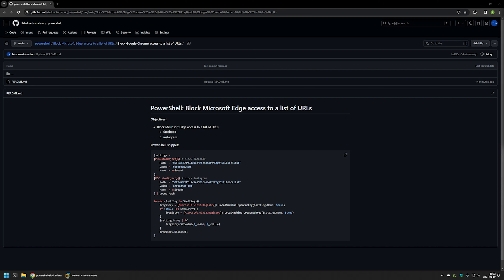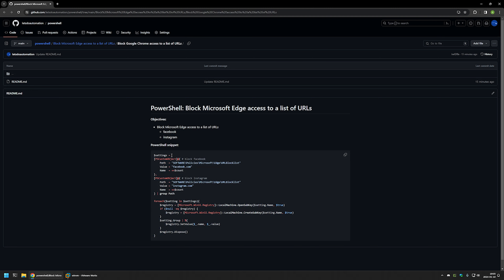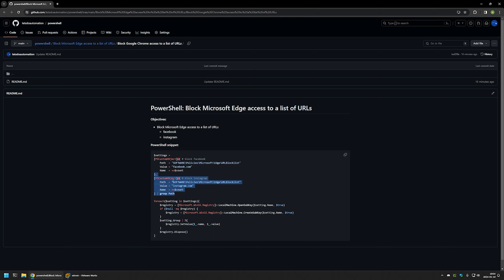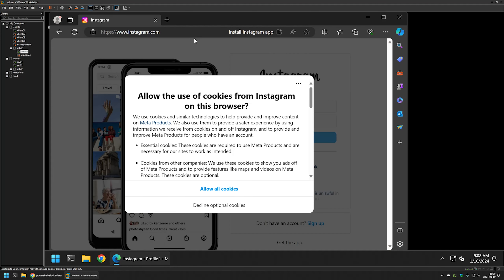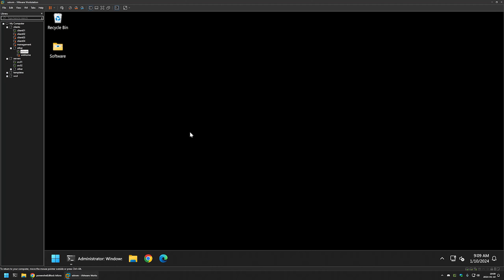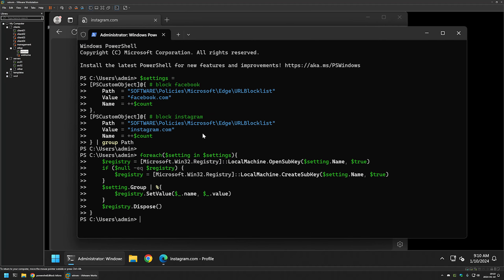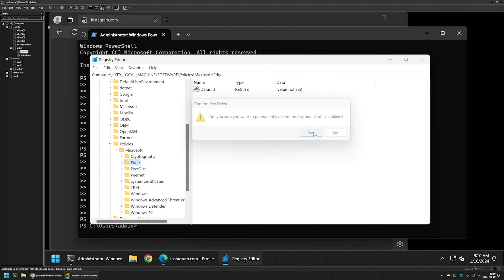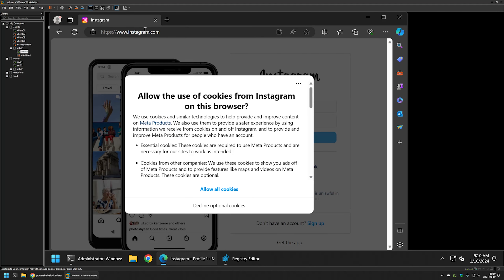PowerShell: Block Microsoft Edge access to a list of URLs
In this video, I will use PowerShell to block access to facebook, instagram url's when using Microsoft Edge browser.